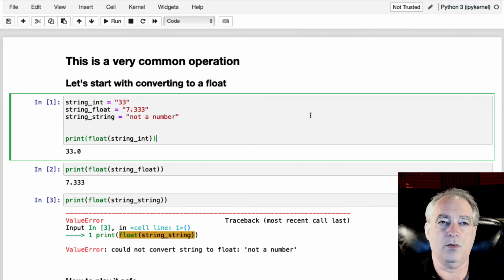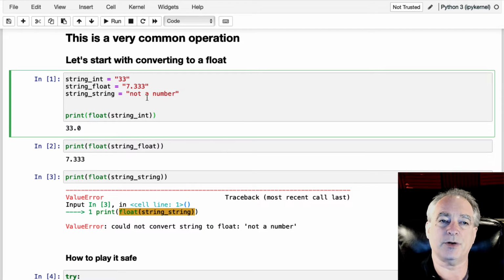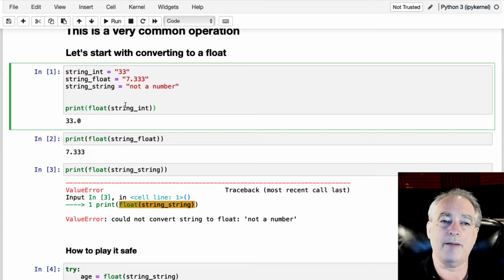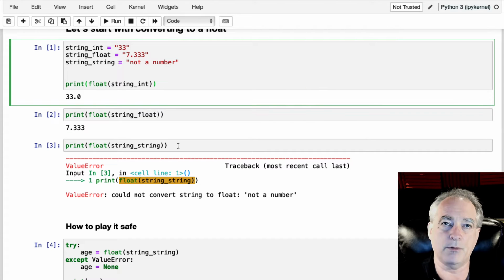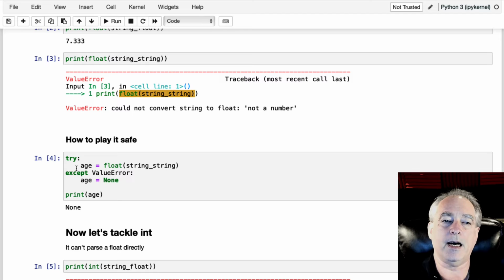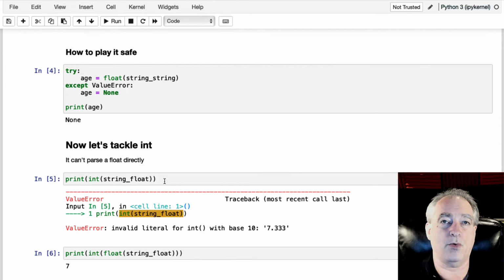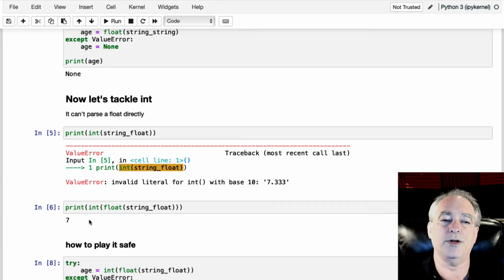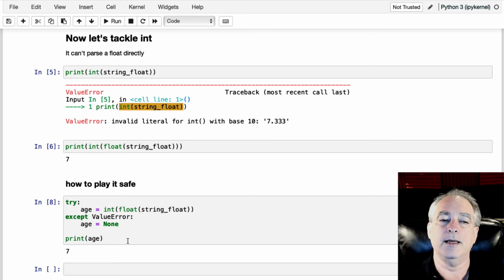How to parse a string to a float or int in Python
Use the built-in float() and int() to convert.
Beware of errors and be sure to use safe programming with try/except blocks.